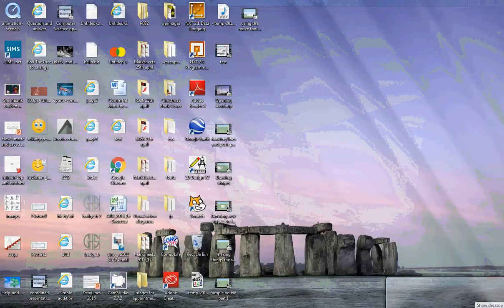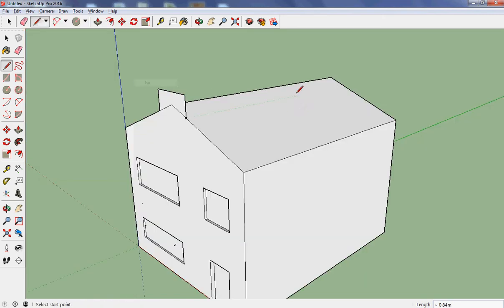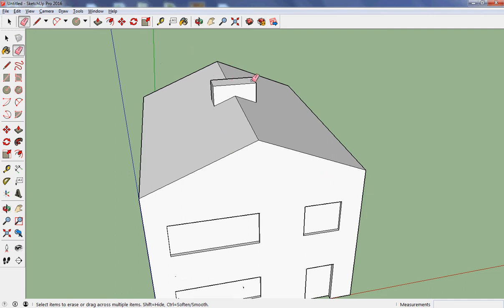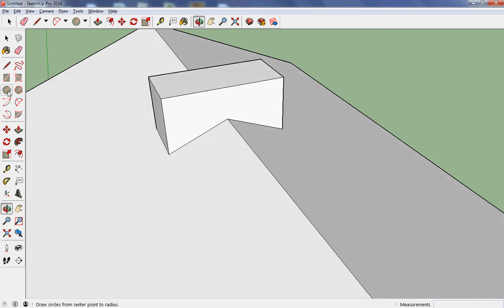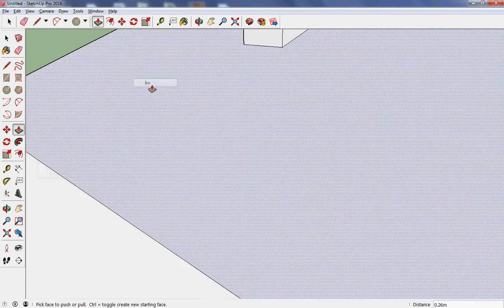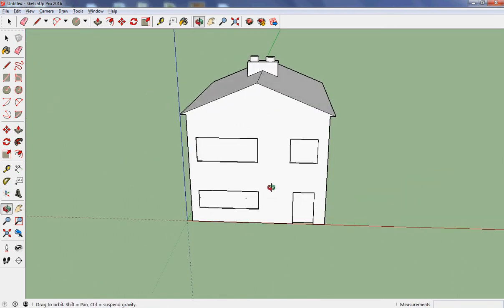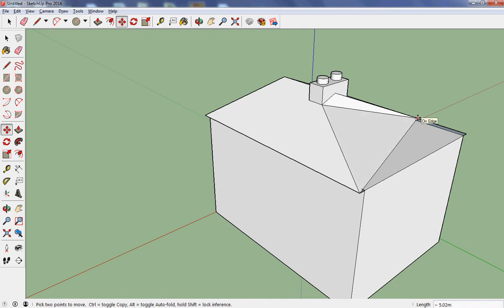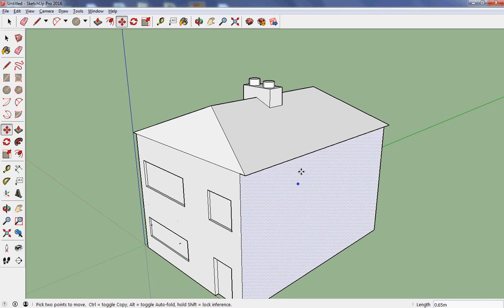adding a chimney